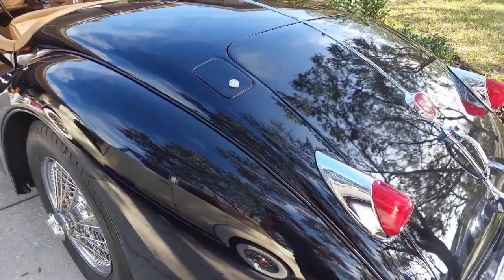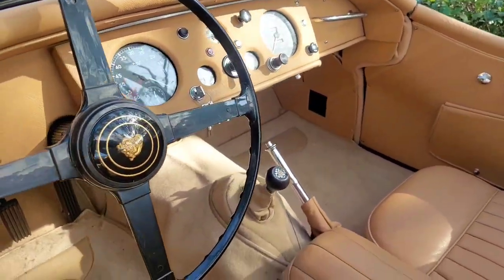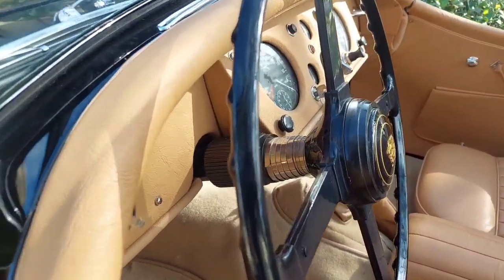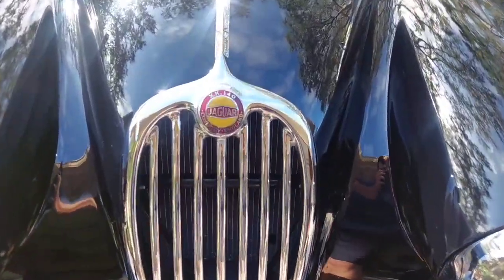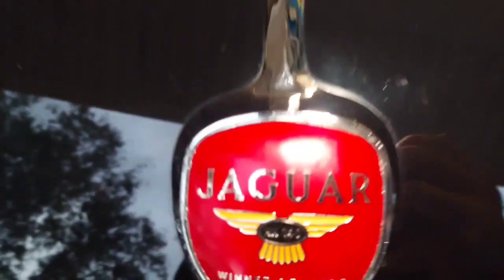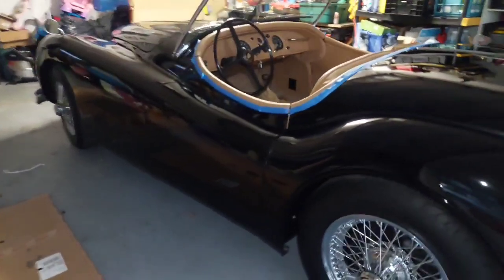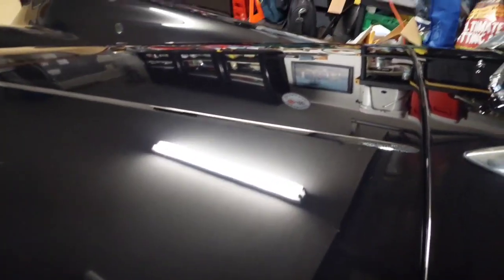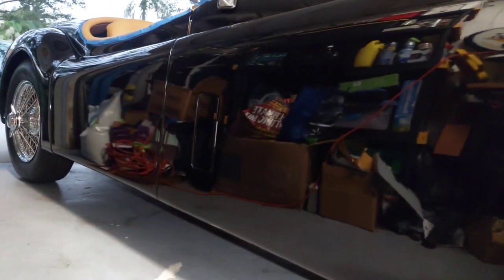CERAMIC COATING MADE EASY - AVALON KING ARMOR SHIELD IX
1956 Jaguar XK140 full exterior detail, paint correction, and ceramic coating ✅️

This vehicle was ceramic coated with Avalon King's Armor Shield IX Ceramic Coating. Want your vehicle to shine like this Jaguar?